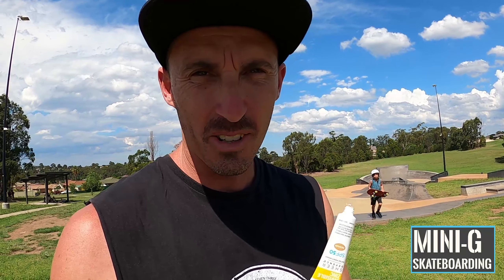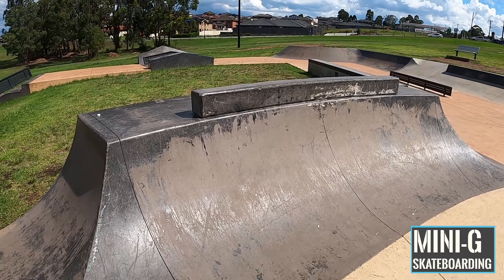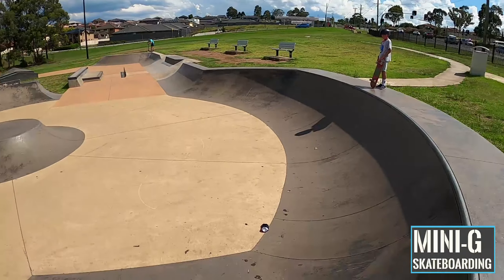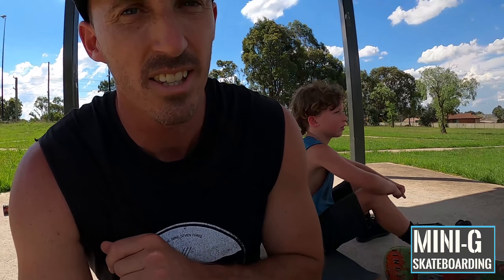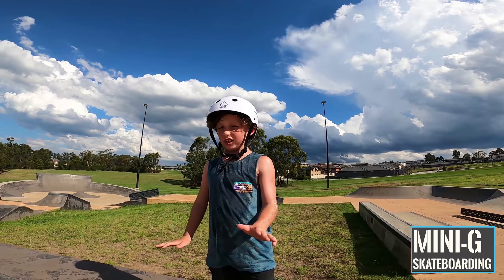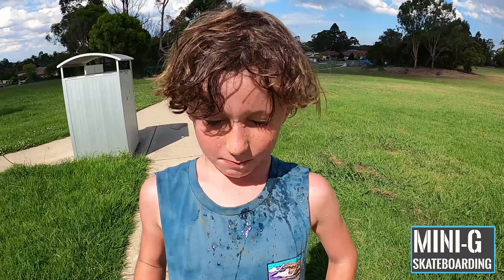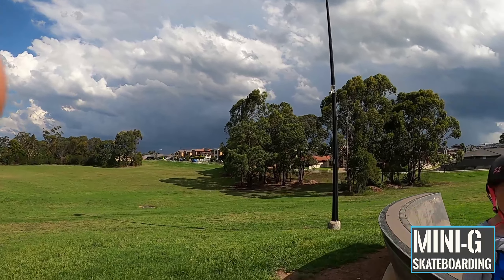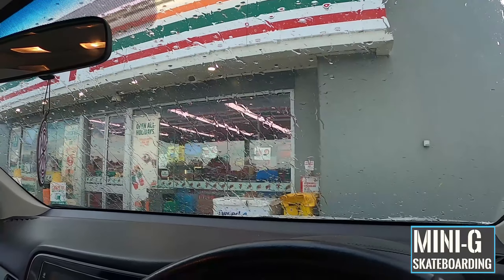St Helens Park Skatepark - We are BACK!!!!!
Summer Skateboarding at St Helens Park Skatepark with the Mini G Crew. Young guns @caylen_goldsbrough and @jonah.goldsbrough visit our old local skatepark for a hot, sweaty and stormy session!